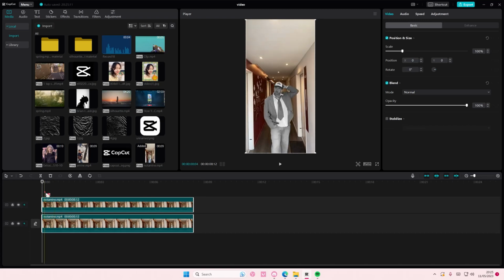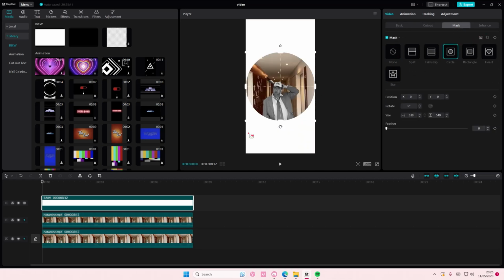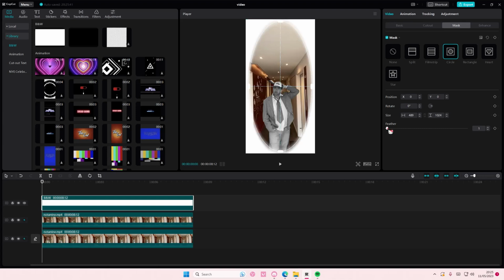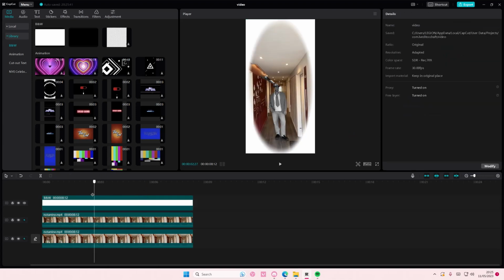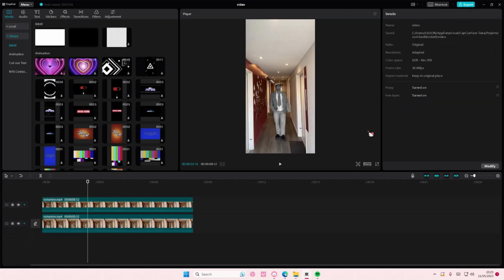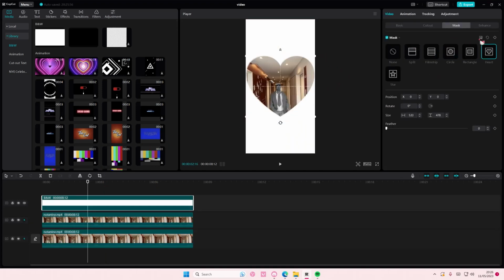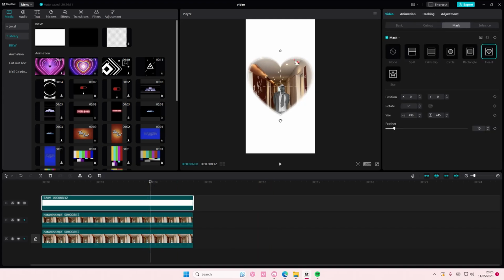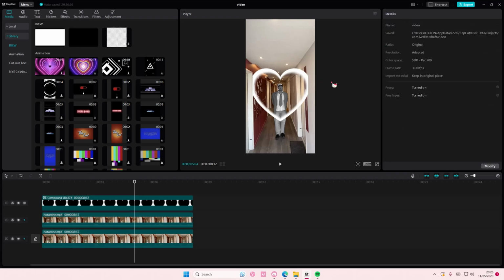How You Can Simply Create Different Type Of Frame Shapes Using The Masking Tool On CapCut PC?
This tutorial will show you how you can create different frame shapes on CapCut PC.